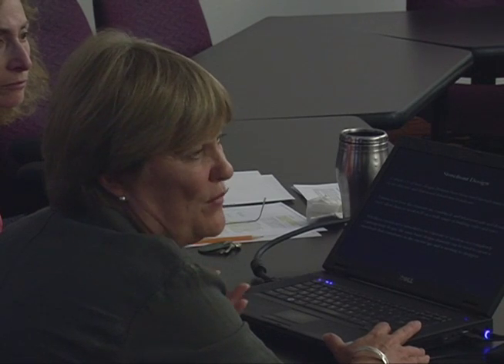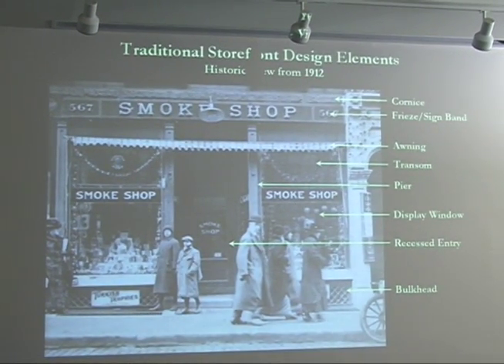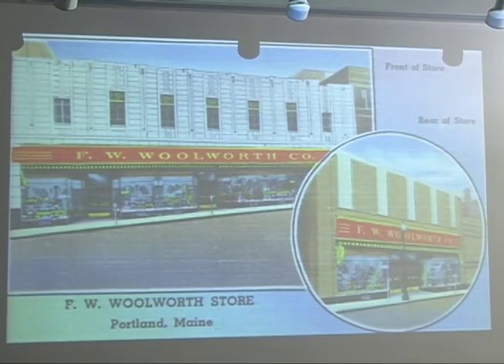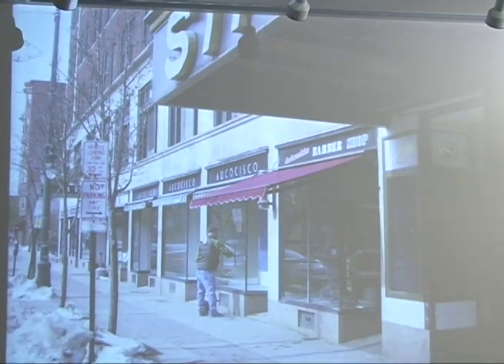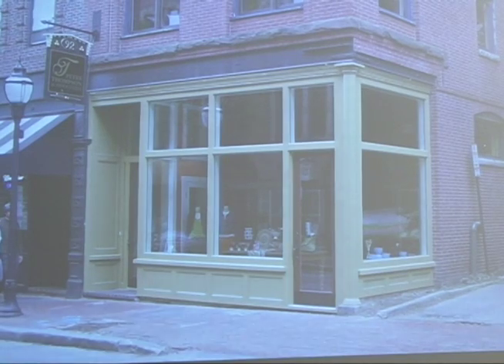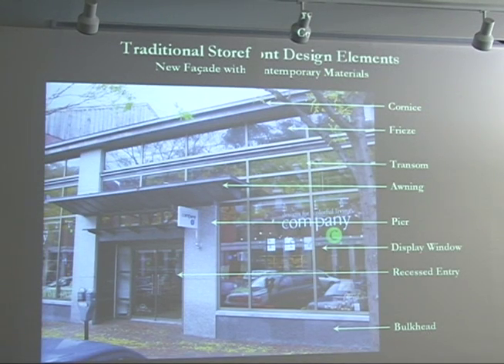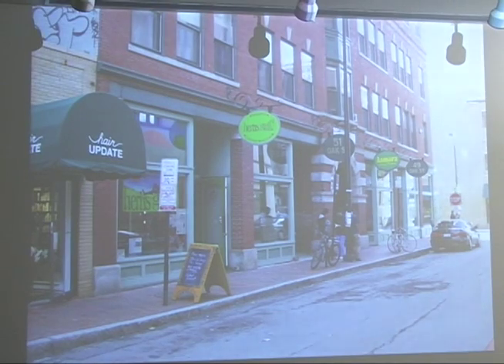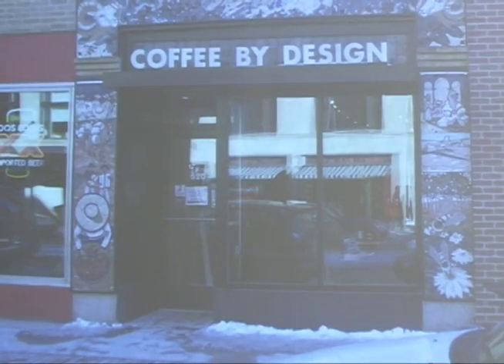"Facade Improvement Program"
The City of Portland's "Facade Improvement Program" offers grants of up to $20,000 for businesses to upgrade their storefronts.  Business Program Manager, Nelle Hanig and Deborah Andrews, Historic Preservation Program Manager, talk about how it works.